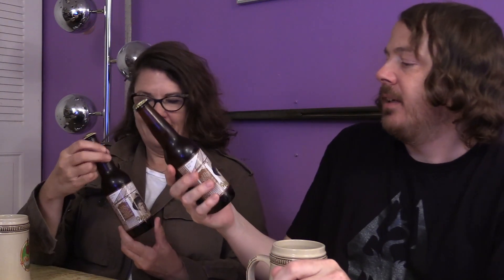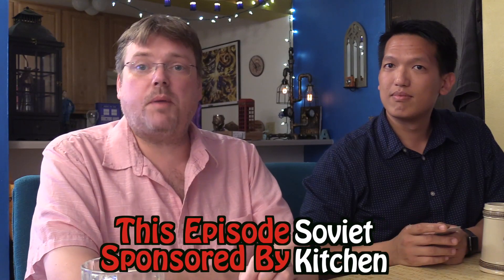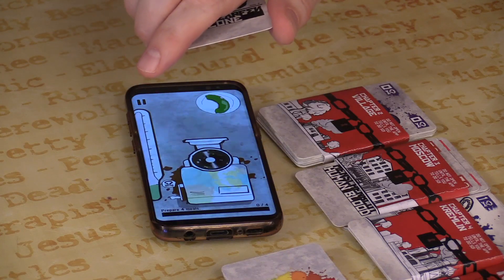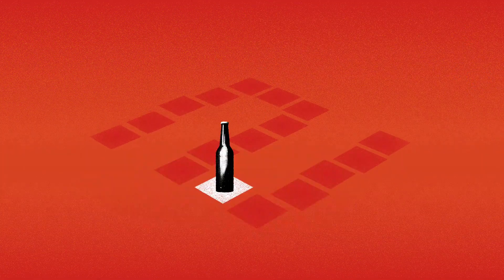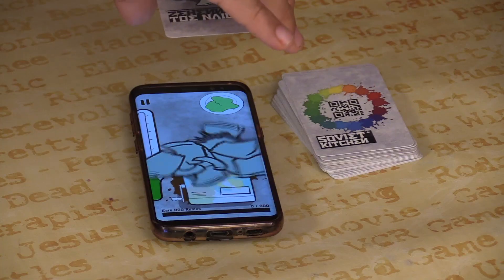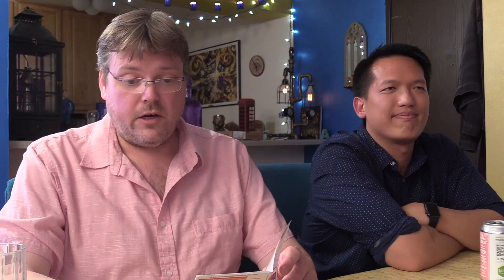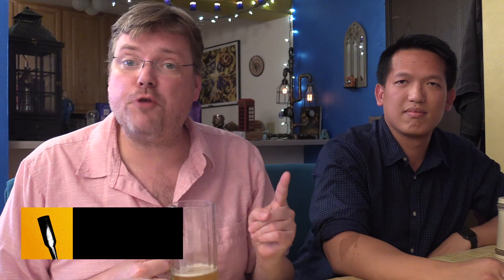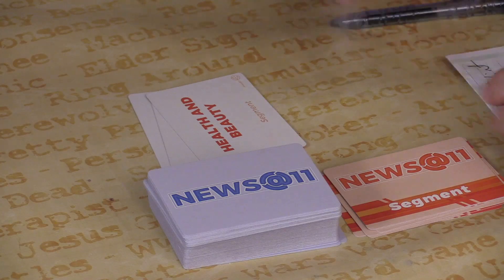Soviet Kitchen + News@11 | Beer and Board Games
In Soviet Kitchen meal eats you? Make the best sausage you can out of rotten meat, rusty nails, and grenades. Also played News@11, a game of hilarious improvised news reporting.

Blame Society Films makes this show and they also made Chad Vader Day Shift Manager (we originally made it for Channel 101 actually). If you like comedy and gaming as well as edgy raw humor than this is the series for you!